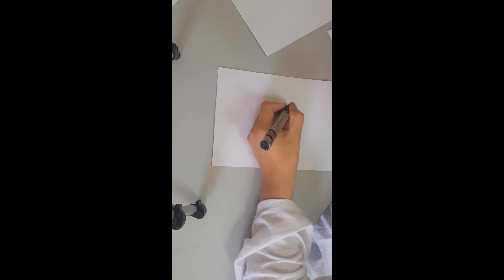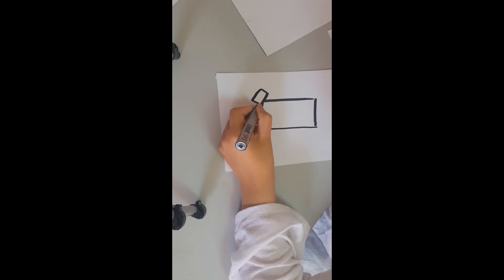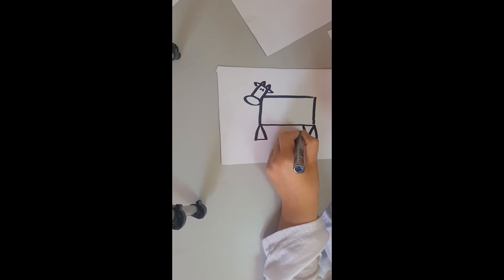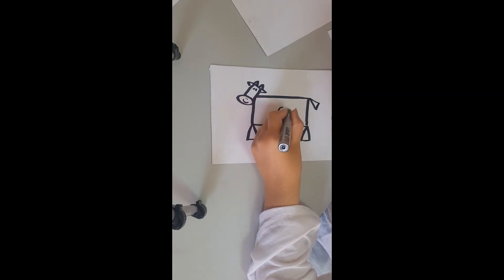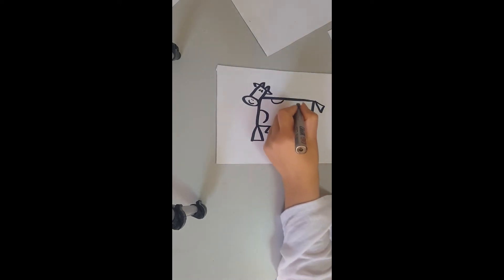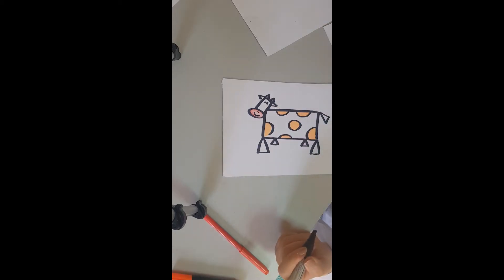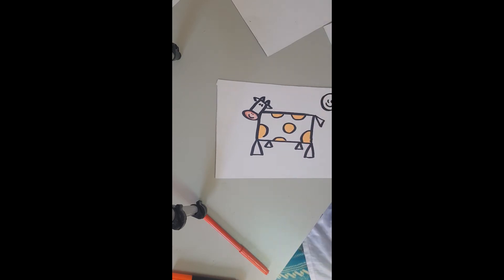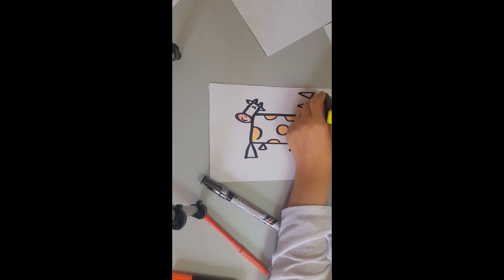Discover Shape Structure